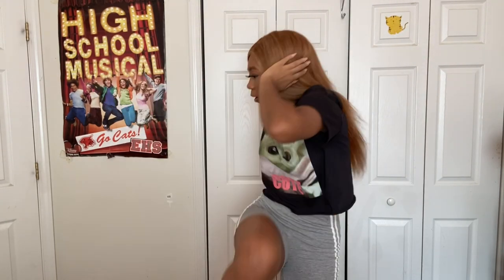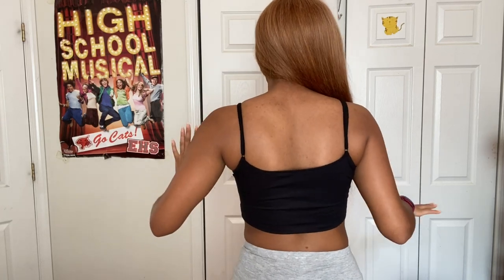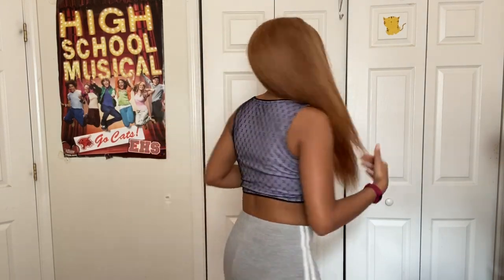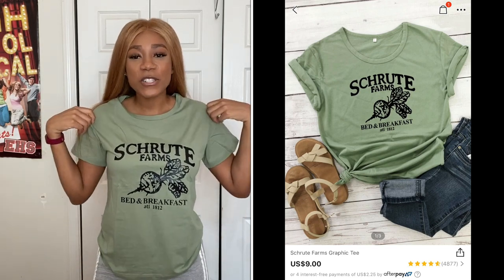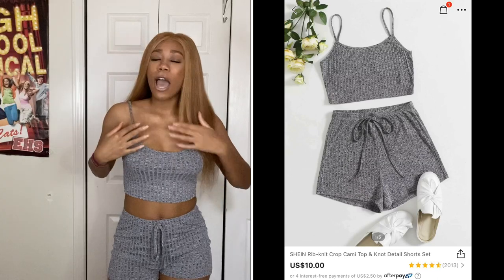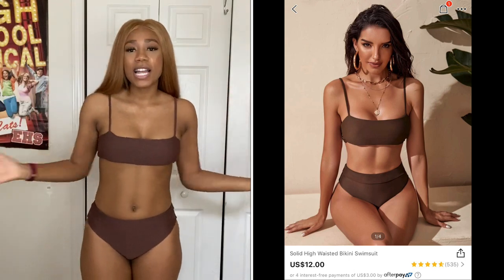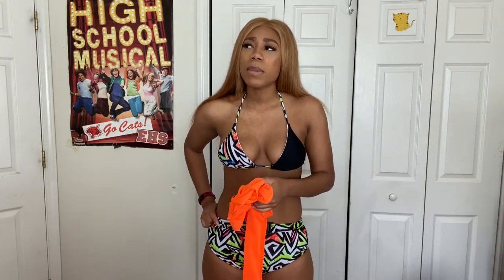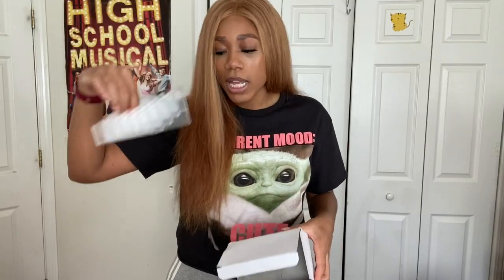SHEIN Try-On Haul | Summer 2020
In today's video, I'm going to do a little try-on haul from SHEIN. The items I've purchased range from crop tops to 2-pieces.
**I got everything in a medium.
Here is a google doc full of petitions to sign and even educational resources!

2 Timothy 1:7
"Fear kills more dreams than failure ever will."